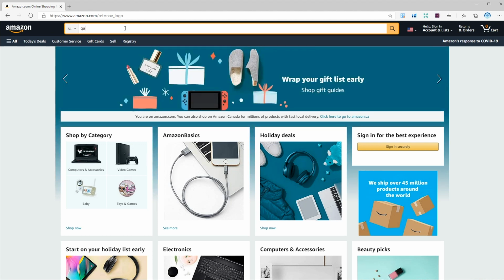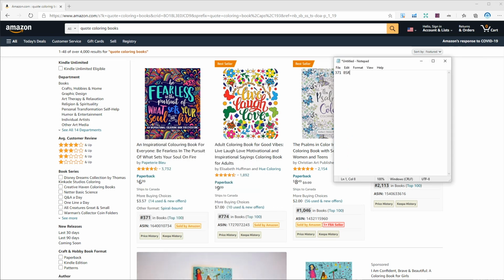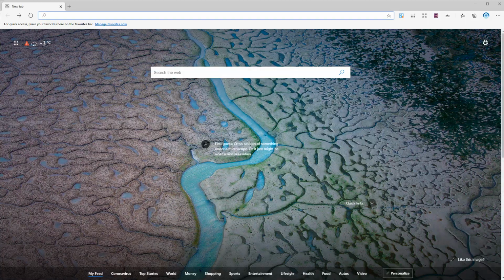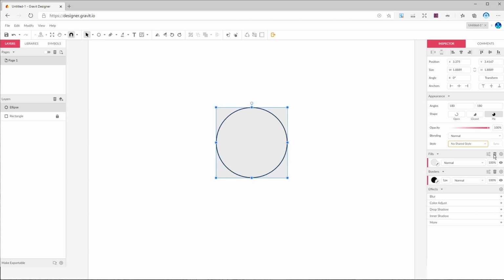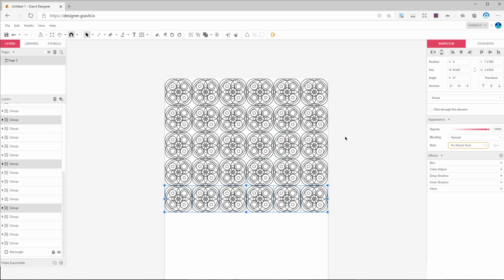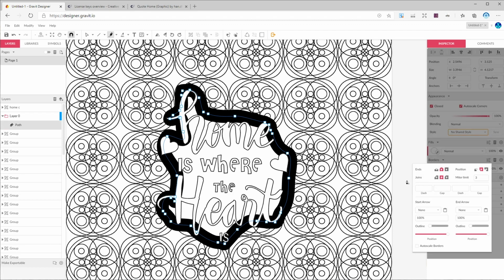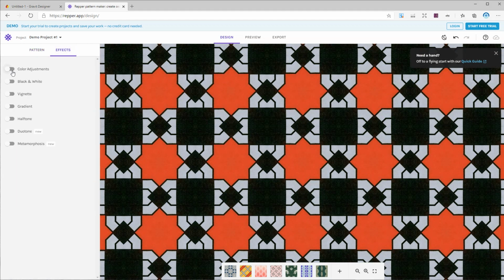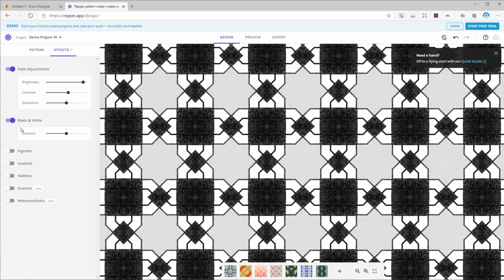How to Make Quote Coloring Book for Amazon Kdp With Free Software and Make More Than 8000$ Per Month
Looking to create a popular amazon KDP low content coloring book that has the potential to make a lot of money?
I'm going to show you how to create an interior page of a quote coloring book using free online software. They make the perfect gift for Christmas, Halloween, and birthday presents. They are also extremely popular on amazon which is evident by the bestsellers ranks so they can make loads of money.

📌Helpful websites:
Drawing tablet